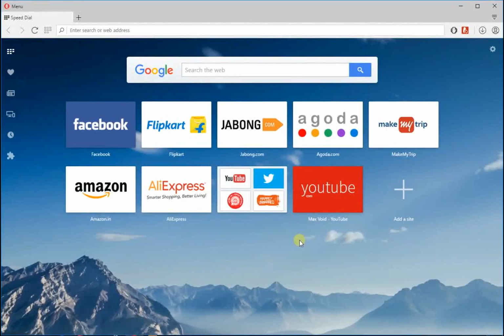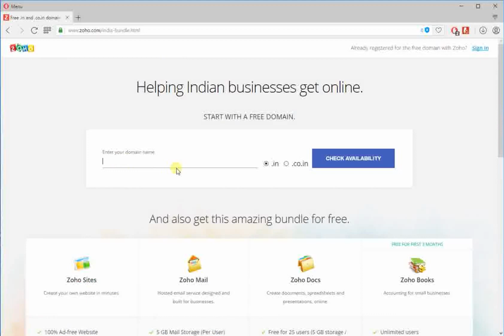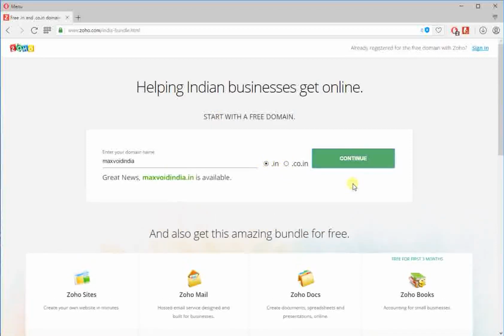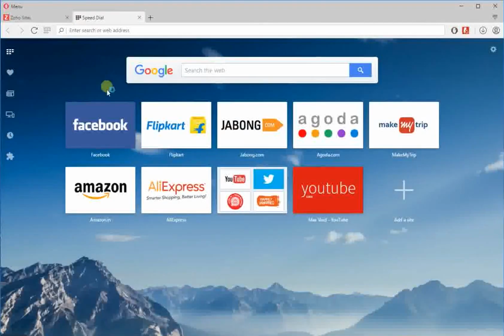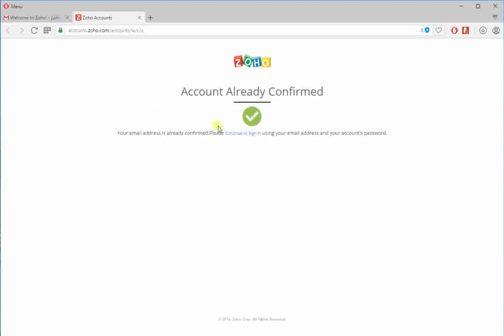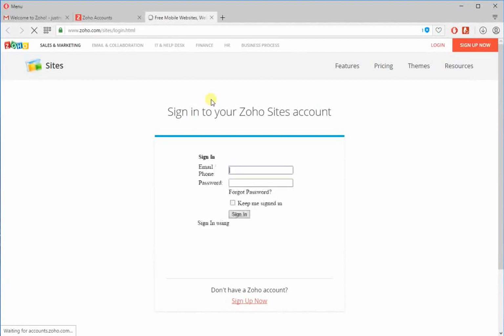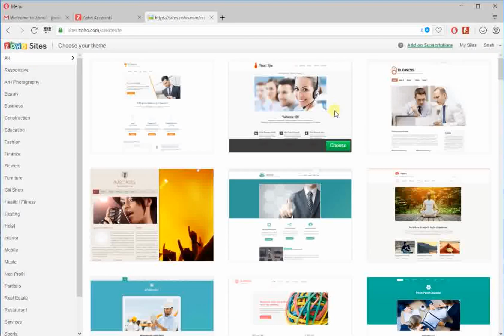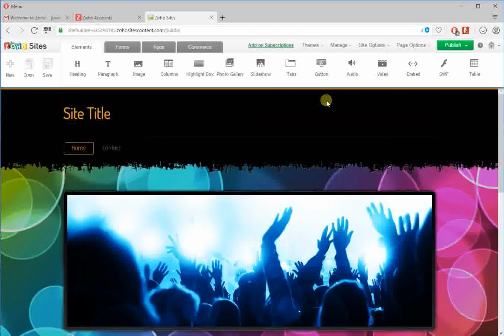HOW TO GET A FREE .IN OR .CO.IN DOMAIN WITH UNLIMITED WEB SPACE AND WEB HOSTING FREE FOR LIFETIME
GET A FREE .IN OR .CO.IN DOMAIN WITH FEATURES SUCH AS

 100% Ad-free Website

Custom Domain Hosting

Unlimited Pages

Unlimited Galleries

Unlimited Slideshows

Themes Gallery

Comment Box

Highlight Box

10 Forms

10 Dynamic Content